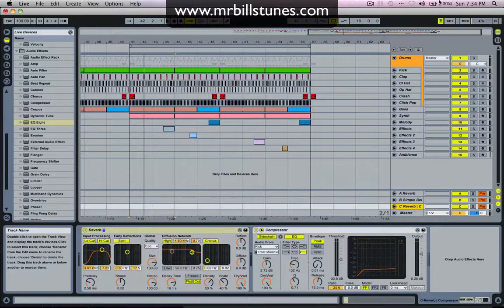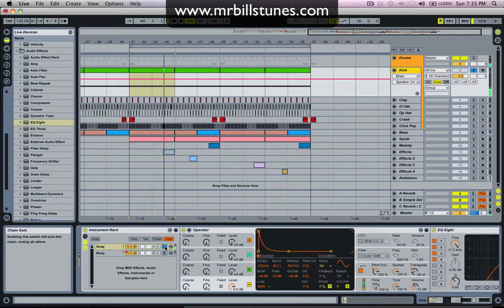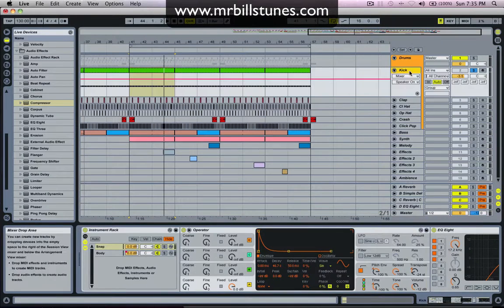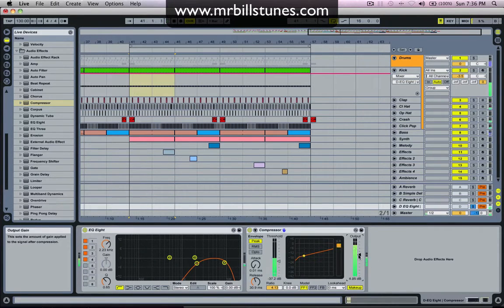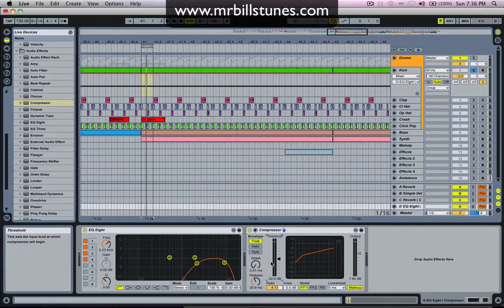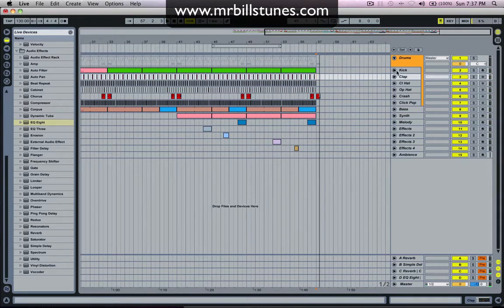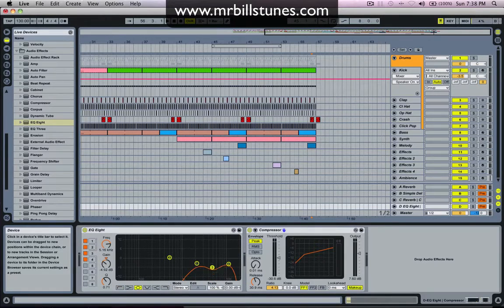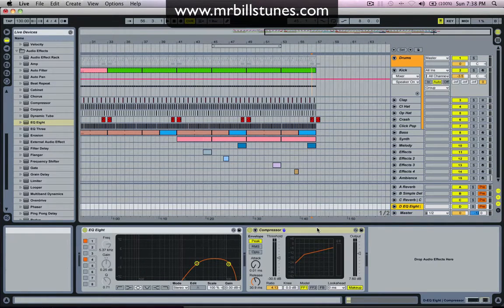Mr. Bill - Ableton Tutorial 26: How To Subtractively Add Frequencies To Your Mix